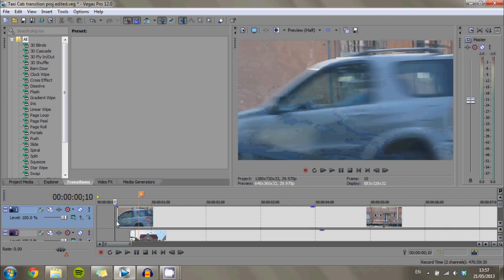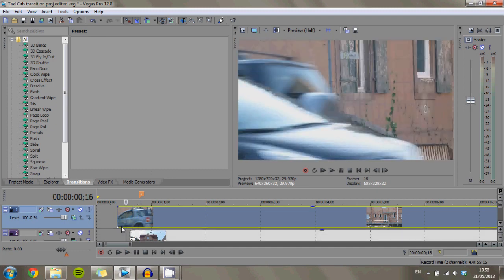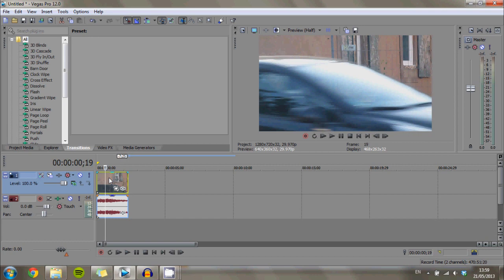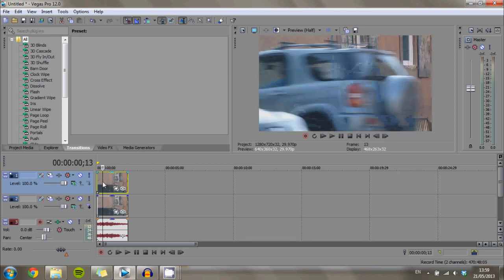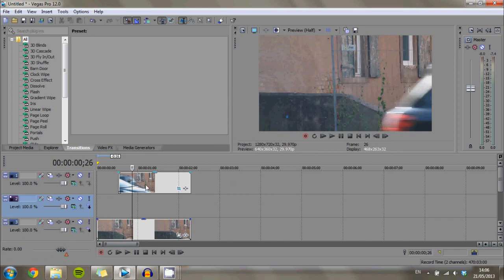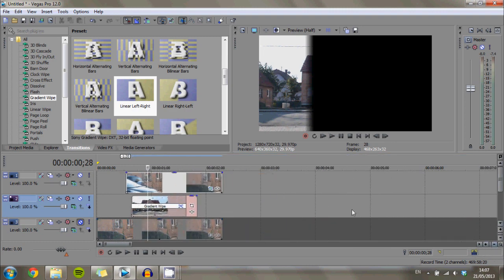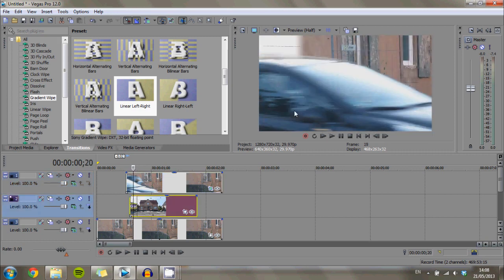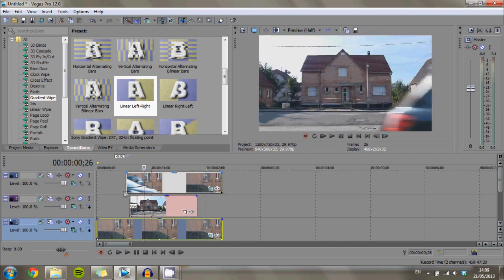Sony Vegas Tutorials - Sony Vegas Pro 12 - Taxi Transition Hollywood Effect Tutorial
A common transition effect used in Movies and TV! I like to call it the "Taxi Cab Transition"!

I noticed this type of effect in movies and TV shows recently where a car (a taxi is popular) is used to create a nice fluid transition, masking around the car and transitioning between two clips. I thought it'd be cool to create this Hollywood TV / movie styled effect tutorial!

Bacground Music:
1/ "Strobes Pt.2" by Lemaitre

(Courtesy of YouTube.com/Monstercat)